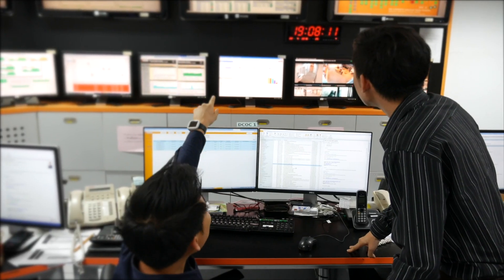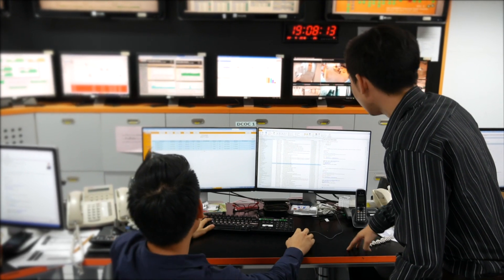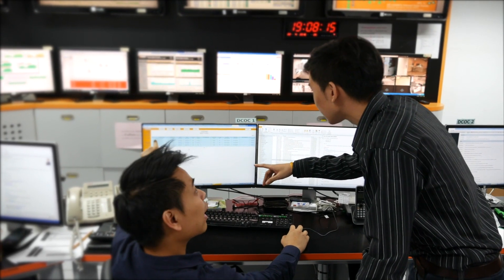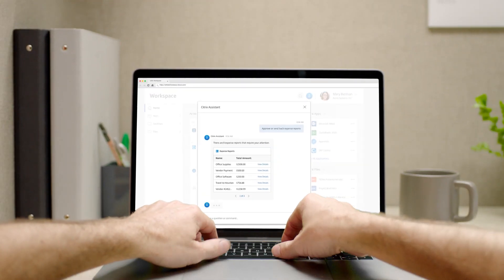Maximizing Employee Experience with Citrix Workspace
Already a partner? Explore more resources
Not yet a partner?
With Citrix Workspace, contextual switching from app to app will be a thing of the past. Hear from Citrix Partner, Burwood Group, and Citrix Customer, Pacific Ethanol, on how they’re keeping up with the demands of today’s workforce and maximizing employee experience with Citrix Workspace.